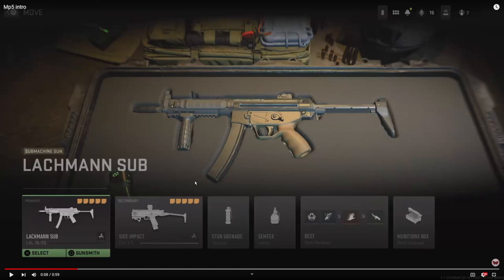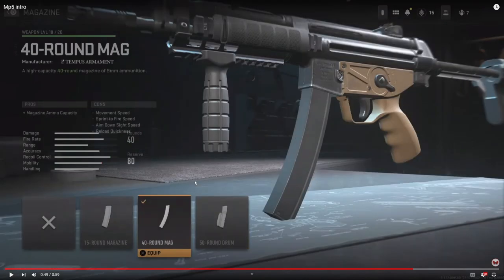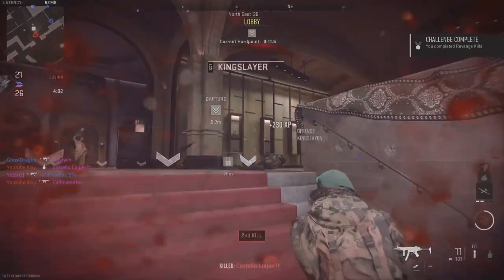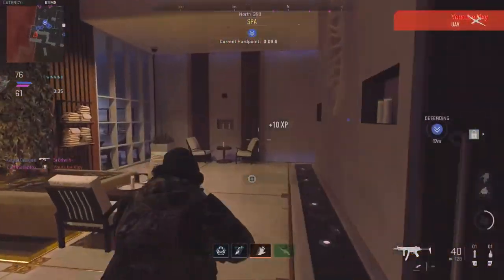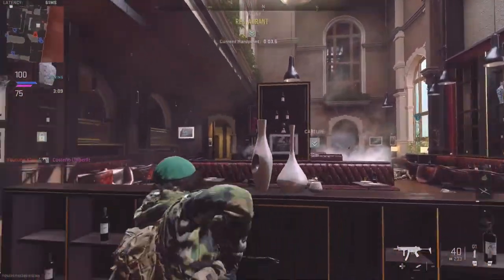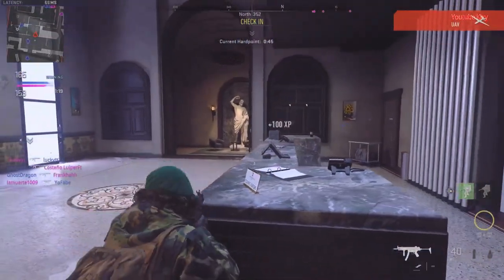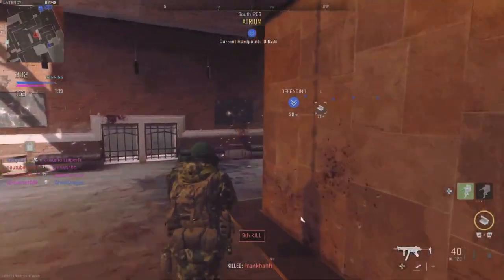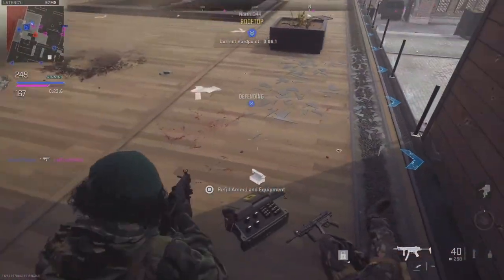This SECRET *MP5* Class Is INSANE! (BEST LACHMANN SUB CLASS SETUP)- MW2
This SECRET *MP5* Class Is INSANE! (BEST LACHMANN SUB CLASS SETUP)- MODERN WARFARE 2